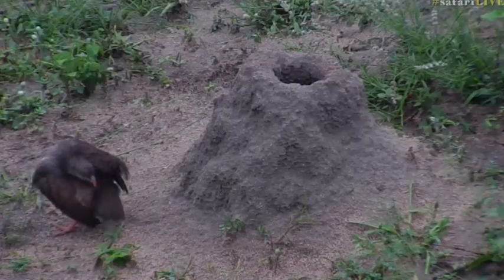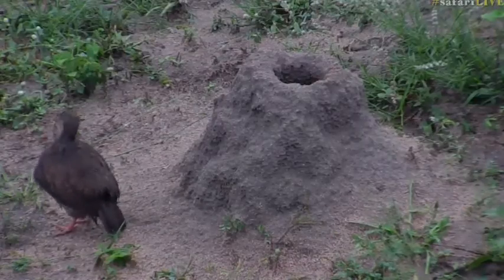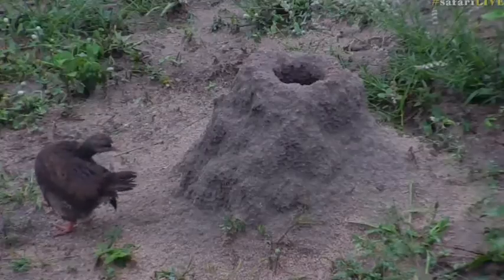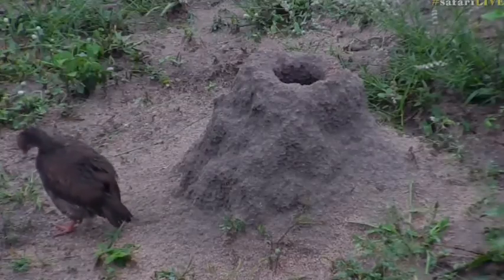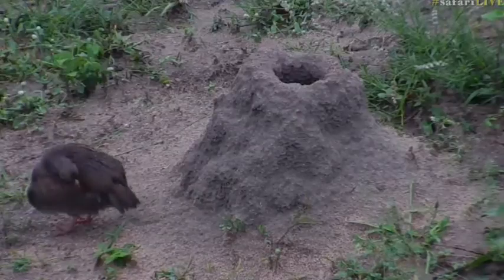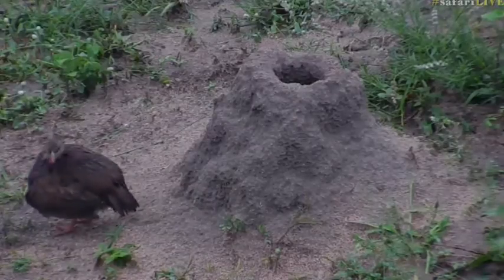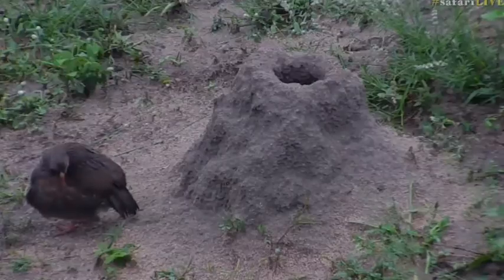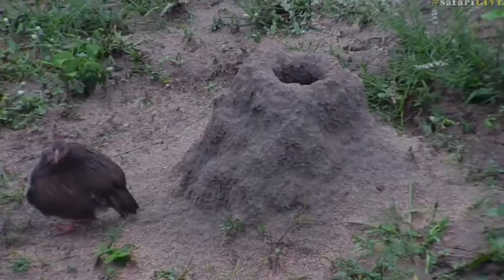March 05, 2017- Natal Spurfowl at Djuma Waterhole with Tayla providing commentary